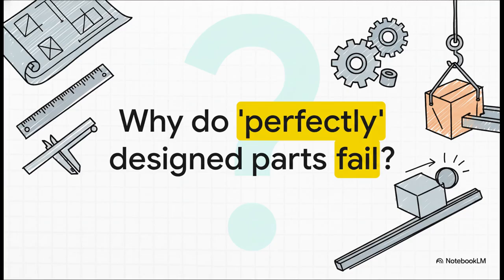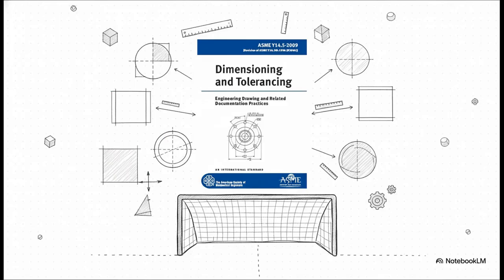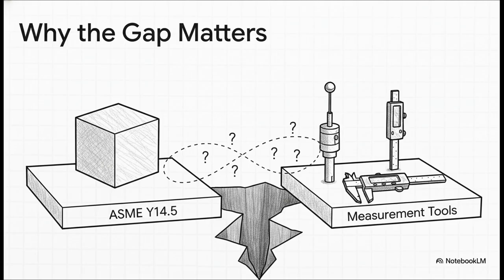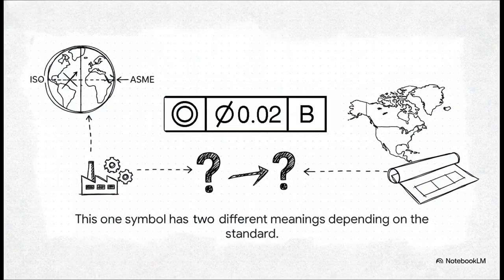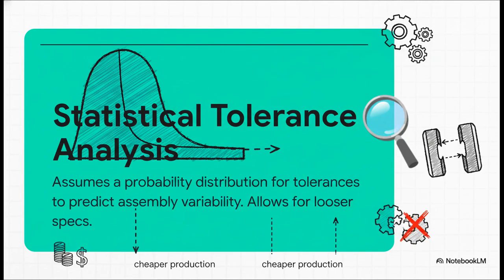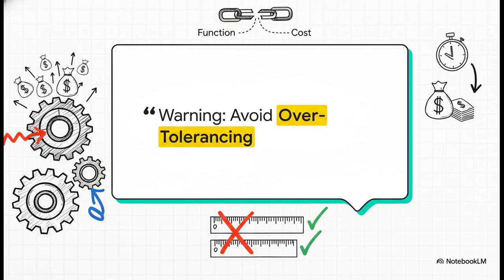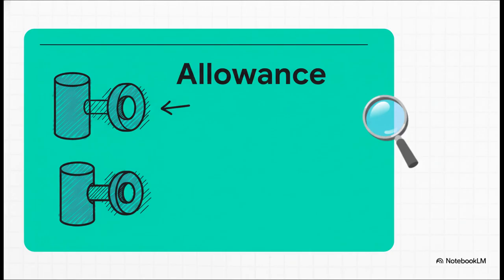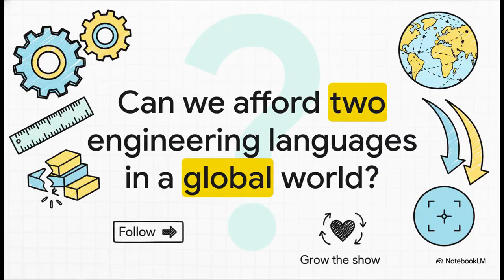Decoding GD&T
Why do perfectly dimensioned parts still fail to assemble?

This episode breaks down tolerance stack analysis from first principles to real world failure modes. We go beyond textbook math and expose the gap between clean statistical models and messy manufacturing reality.

You will learn how dimensional variation accumulates across assemblies, how to calculate stack ups using worst case arithmetic methods, and why that approach guarantees fit but destroys cost. Then we shift into statistical tolerancing using root sum square (RSS), showing how engineers reduce tolerance growth from linear to square root scaling, and where that shortcut can burn you.

We dig into the uncomfortable truth most models ignore. Processes drift. Means shift. Distributions are rarely normal. That is where real systems fail.

This episode covers hybrid stacking methods that combine worst case mean shift with statistical variation, giving you a practical framework that matches how production actually behaves. You will also learn how to apply inflation factors for non normal distributions like uniform, triangular, and trapezoidal profiles to maintain a 3 sigma confidence level.

We break down sensitivity analysis using partial derivatives, linearization of nonlinear systems, and how tolerance stacks apply beyond simple dimension chains into performance driven systems.

You will also understand:
why RSS is often too optimistic
how mean shift ratios quietly destroy assemblies
how process capability ties into tolerance assumptions
why one tail risk matters more than two
and how the central limit theorem saves bad assumptions at the system level

If you design assemblies, this is where cost, risk, and reality collide. Ignore this and you will build parts that look perfect on paper and fail on the floor.